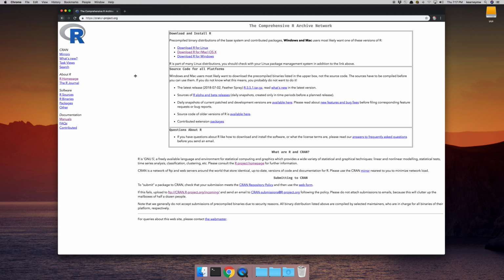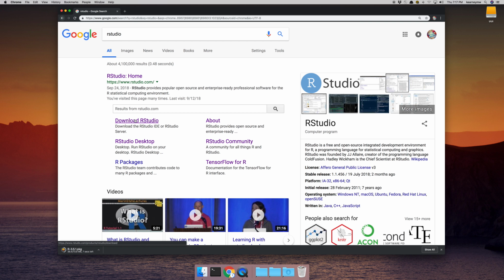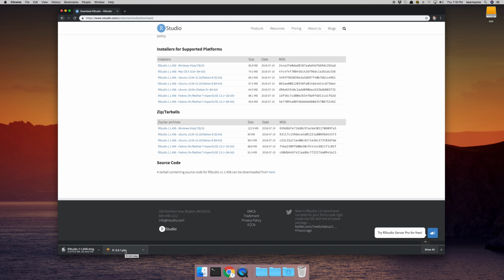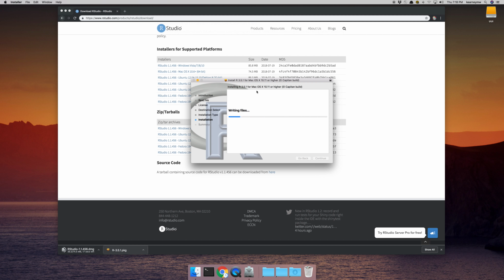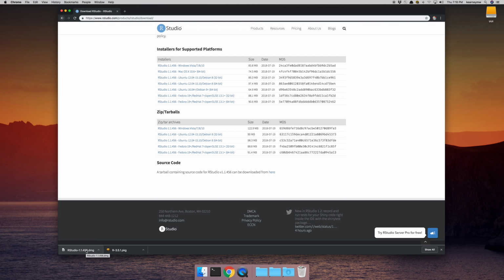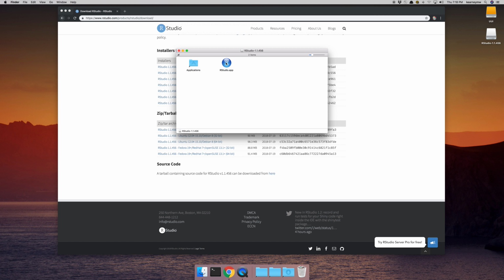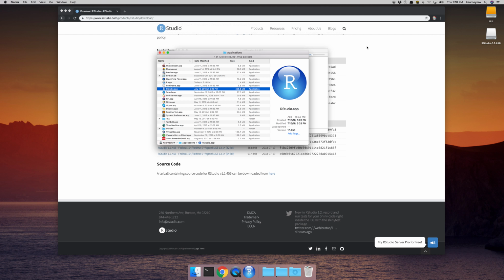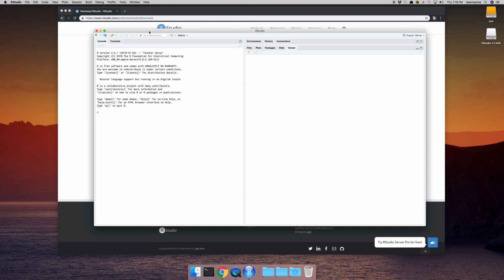Install R and Rstudio on a Mac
Instructions on how to install R and Rstudio on macOS High Sierra  - Recorded Oct 18, 2018.